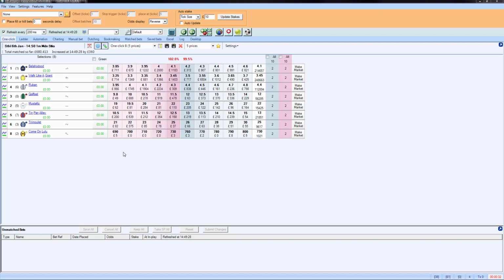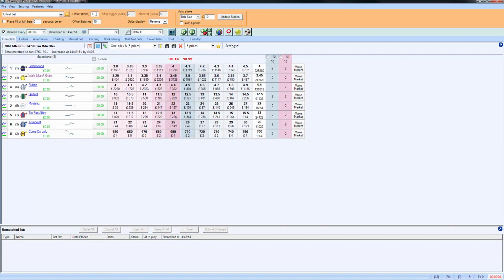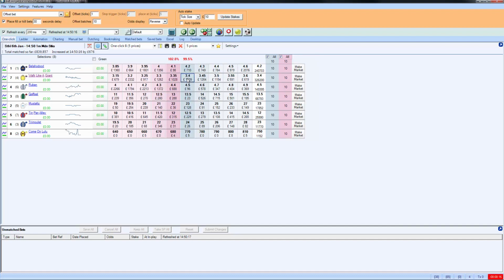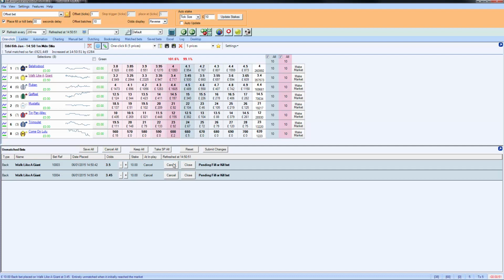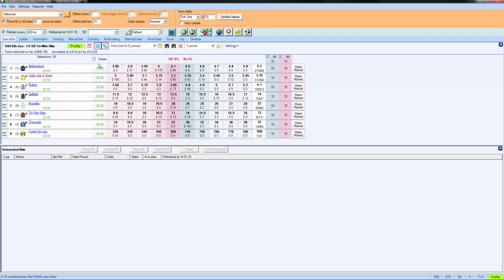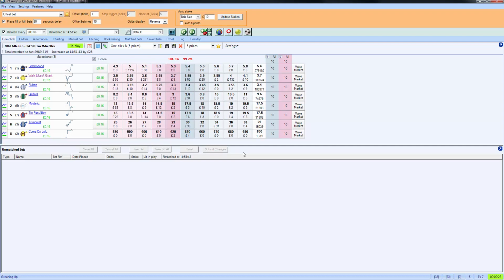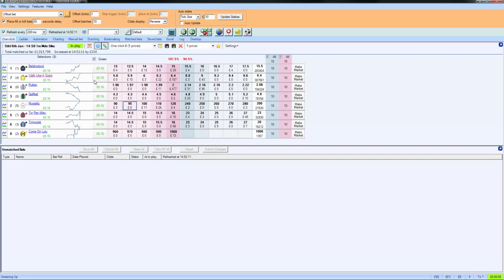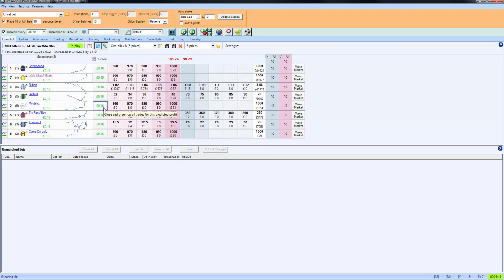03 06 - Using the global settings - Offsetting